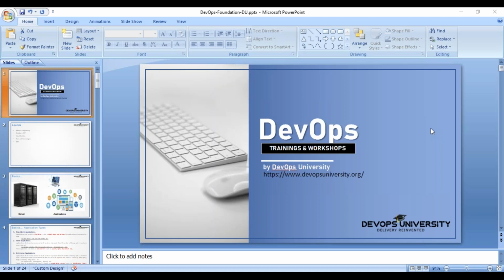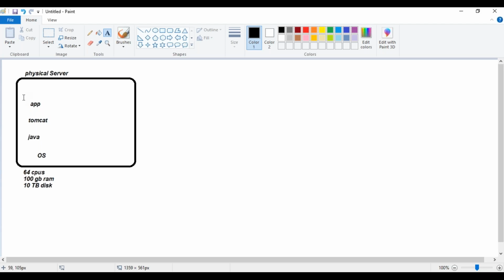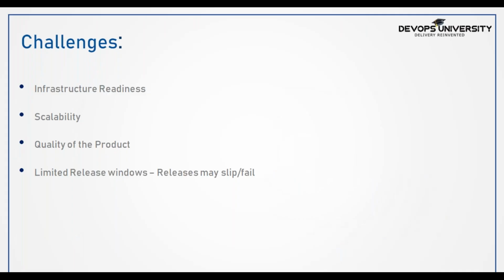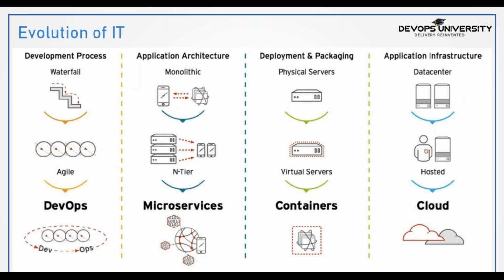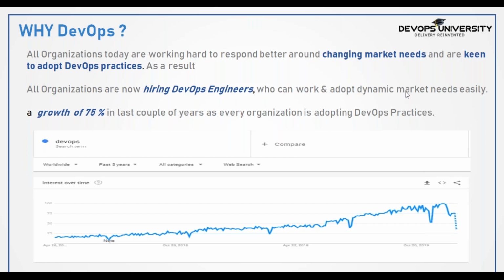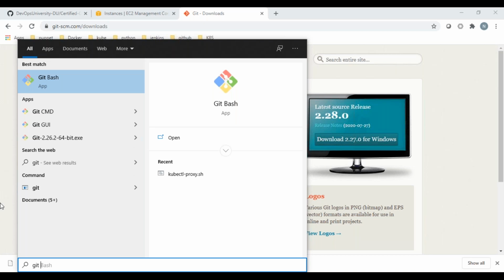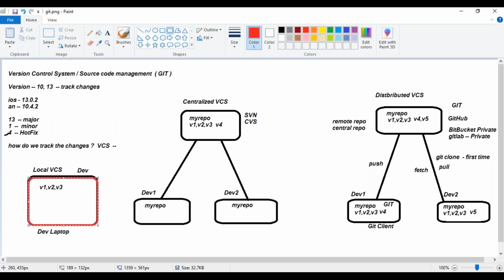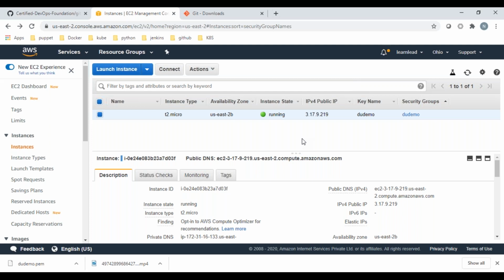Certified DevOps Foundation Workshop DevOpsUniversity - Session 1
This is the first session of Certified DevOps Foundation Workshop, Following topics covered:
Why DevOps?
Roles in DevOps
The need for DevOps?
AWS Free Account Setup
In essence, DevOps is bringing together your software development team and operations team to work towards a common goal and have a unified vision. The assured benefits of DevOps philosophy are rapid software releases, shorter development cycles, reduced risks, quicker issue resolution, and better productivity.